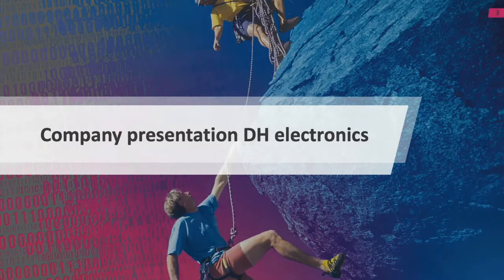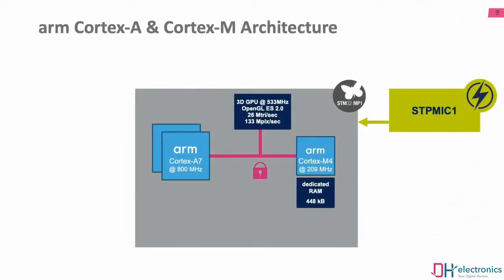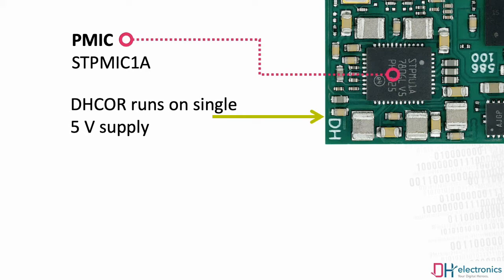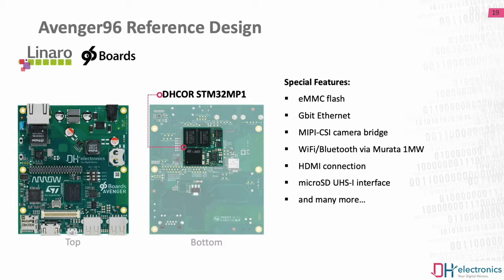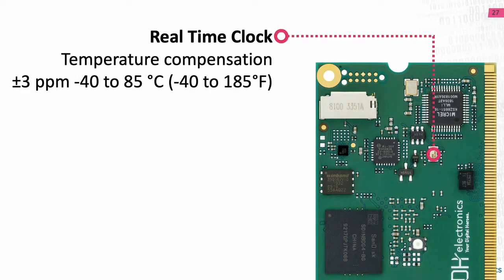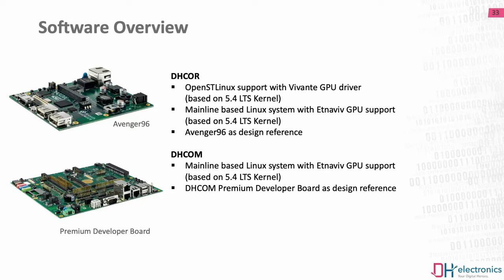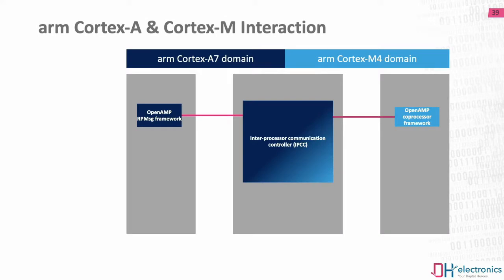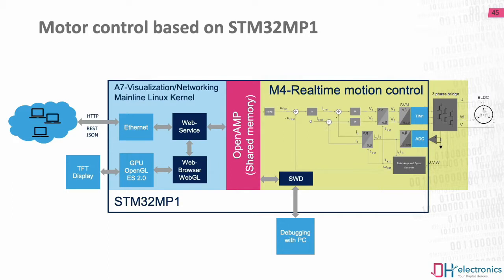Avenger96 and DH electronics' STM32MP1-based SOM product family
Agenda:

1. Company presentation DH electronics
2. Quick introduction into the STM32MP1
3. Usage of the STM32MP1 in the DHSOM product family by DH electronics
4. Software in context with the STM32MP1
5. Sensorless control oof a brushless DC motor based on the STM32MP1

STM32MP1 | MPU | SOM | System on Module | DHSOM | DH electronics